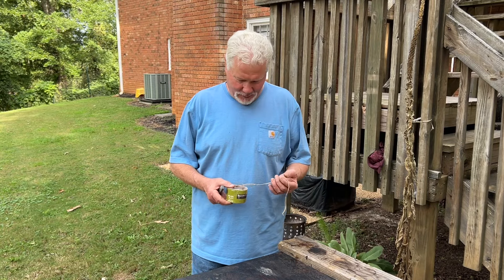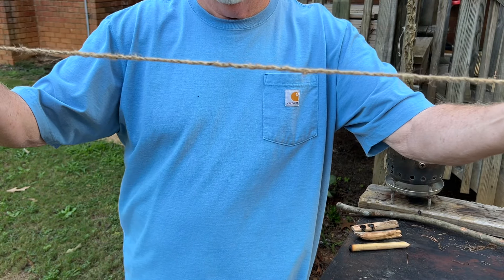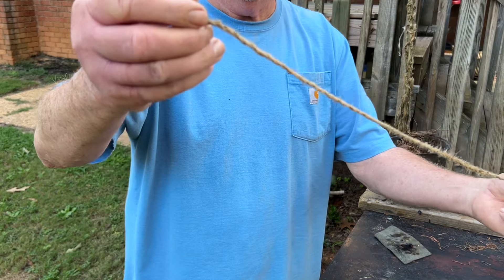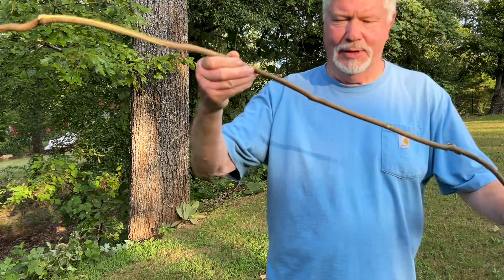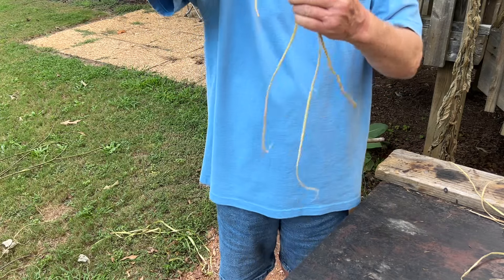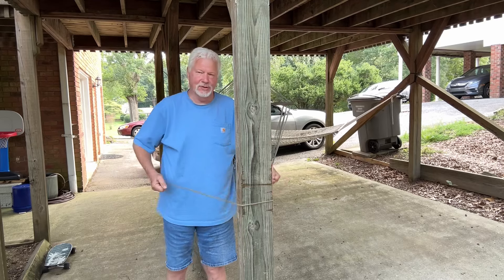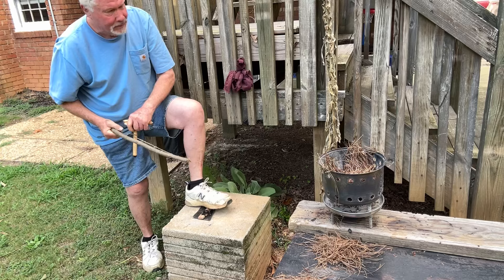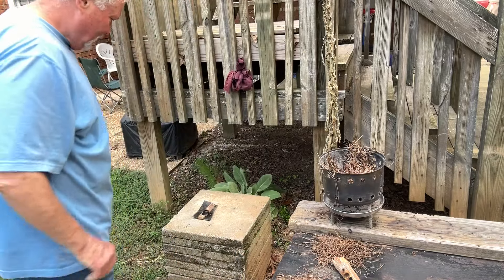How To Reverse Wrap Bow Drill Bowstrings: Jute n Kudzu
The Jute bow drill bowstring was easy to reverse wrap and had no trouble knocking out 200 spindle rotations to get the ember.
   The Kudzu fiber was easy to remove, splice, and reverse wrap into a bowstring, but since it never really stopped stretching, I had to improvise a lot along the way.